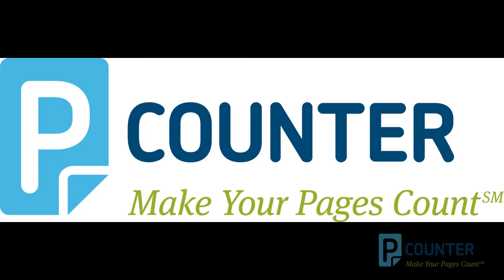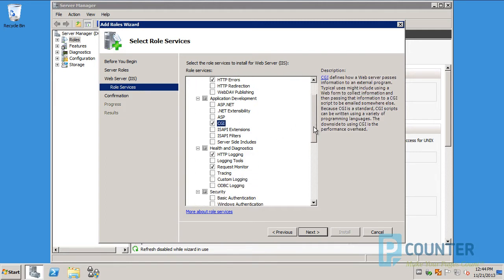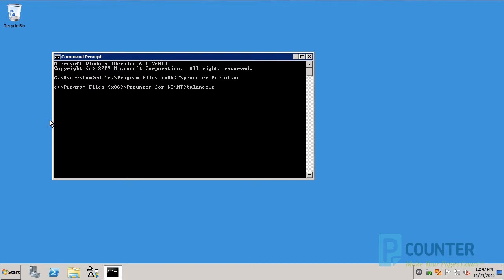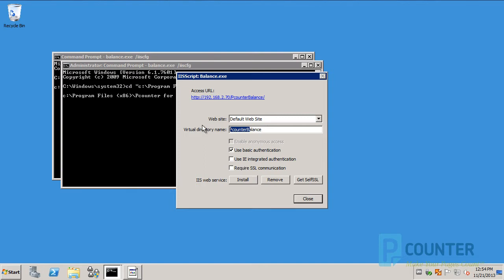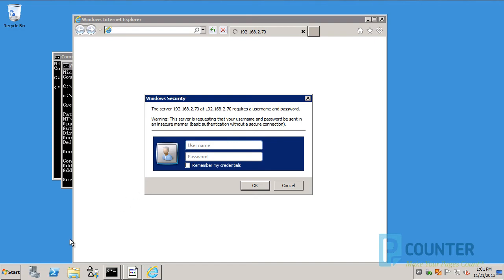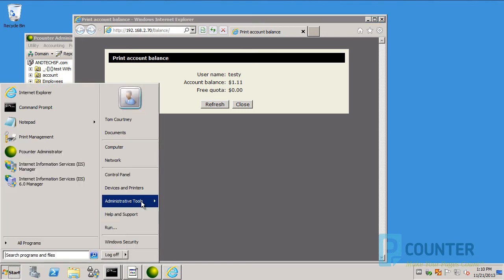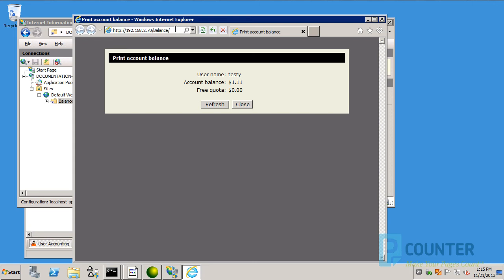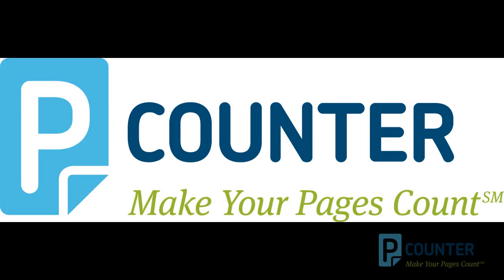Pcounter for Windows - Balance.exe as a web app - Server 2008 R2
Install and configure Balance.exe as a web application. This provides a web page users can use to check their own balance at any time, using their username and password.